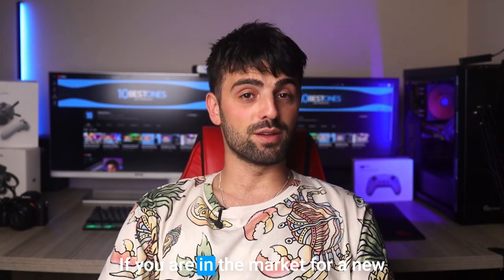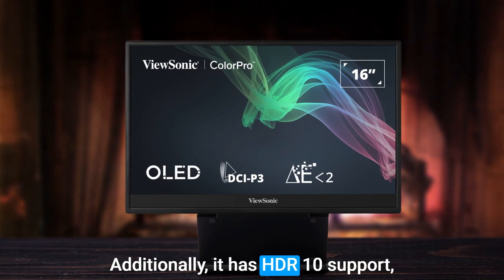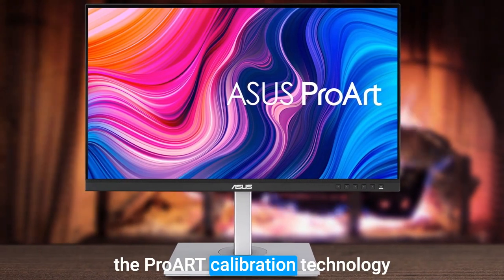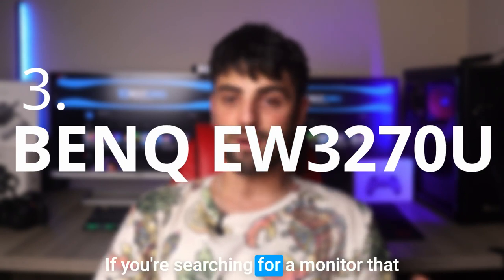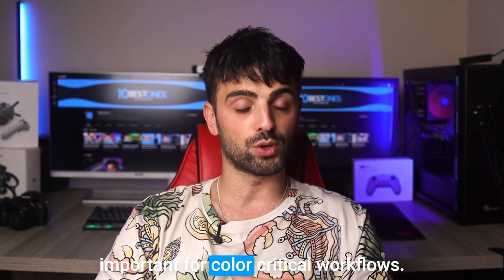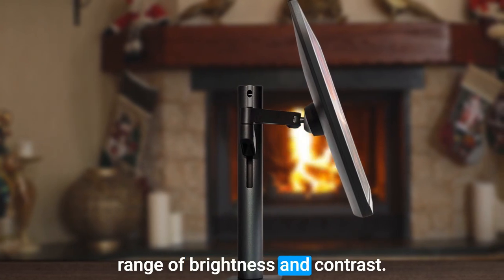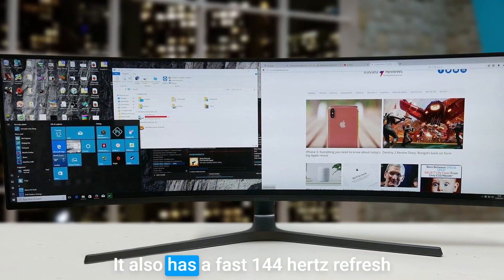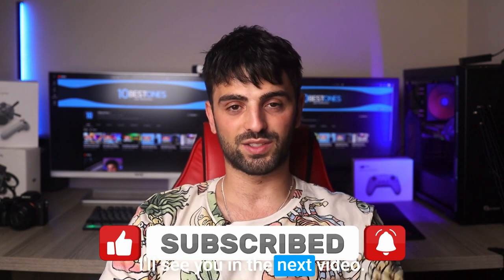Best Monitor For Video Editing in 2023 (Top 5 Picks For Any Budget)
Links to the best monitors for video editing we listed in this video:

5. ViewSonic VP16-OLED
4. ASUS ProArt Display PA279CV
3. BenQ EW3270U
2. LG 32UN880-B
1. SAMSUNG CHG90

10BestOnes is a participant in the Amazon Services LLC Associates Program, an affiliate advertising program designed to provide a means for sites to earn advertising fees by advertising and linking to Amazon.com. As an Amazon Associate I earn from qualifying purchases.